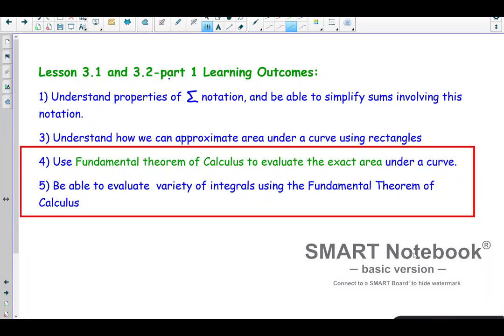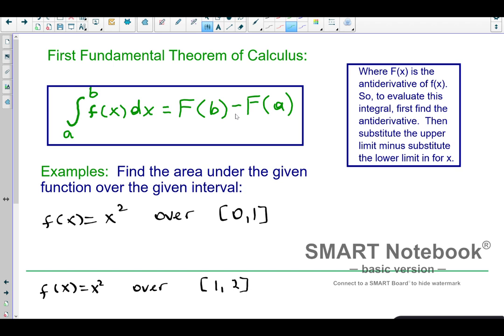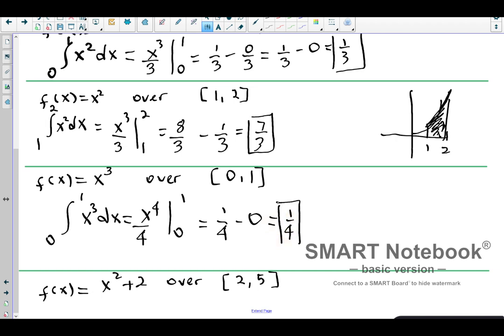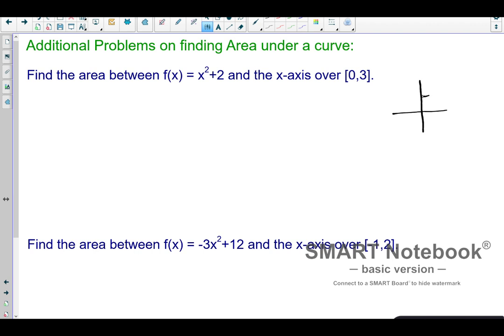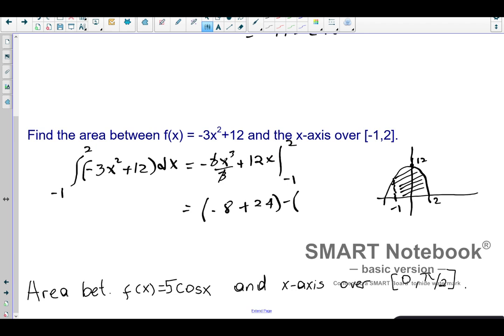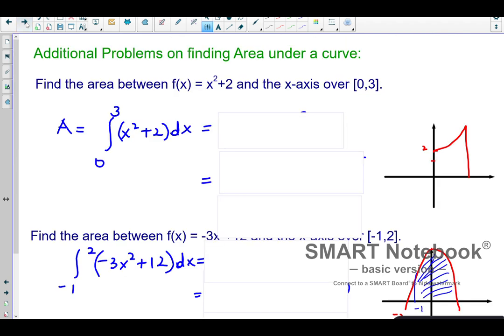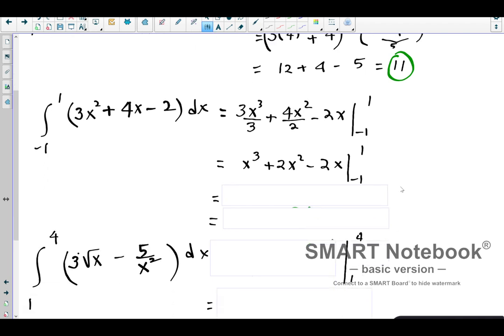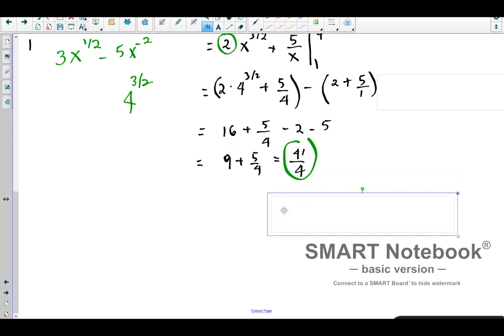3.1 (b) Intro to Fundamental theorem and examples